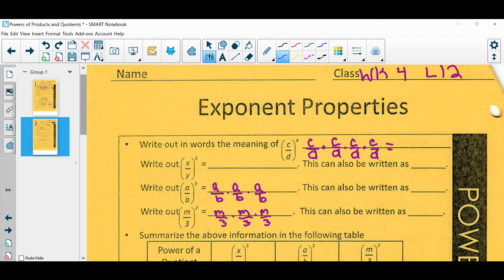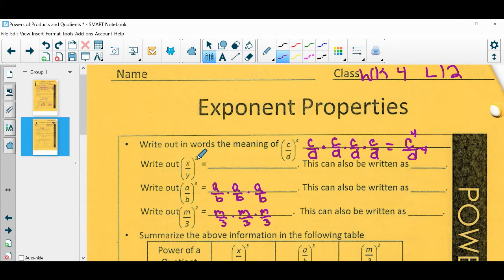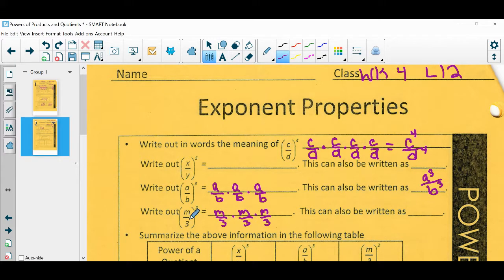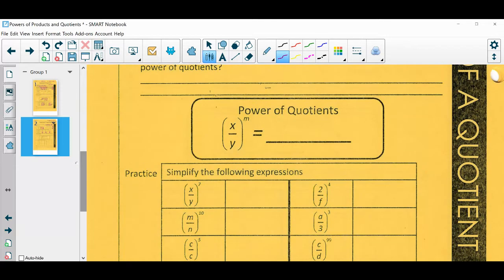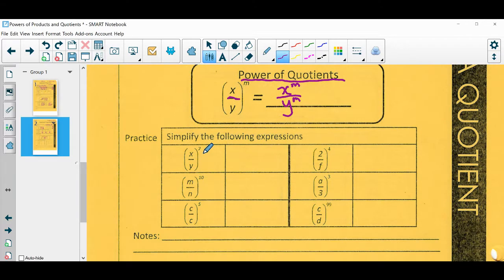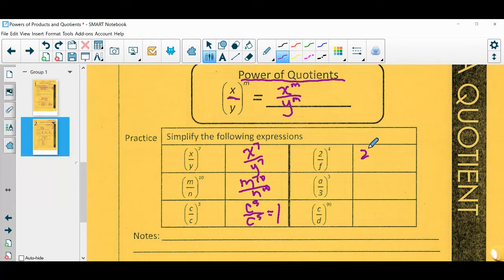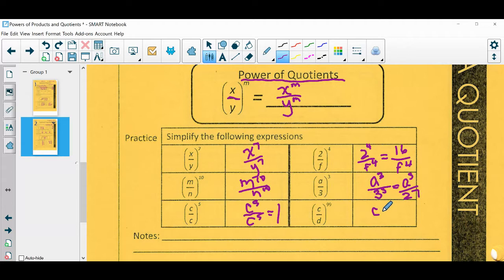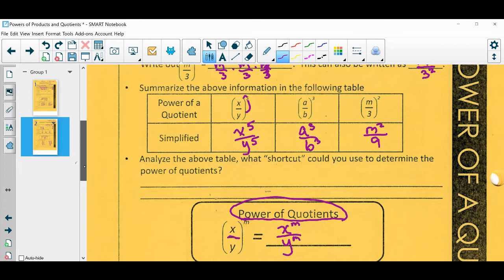L12 Power of a Quotient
Power of a Quotient Exponent Property Notes